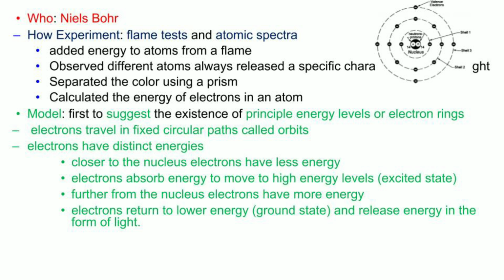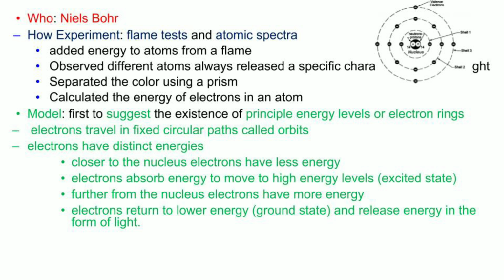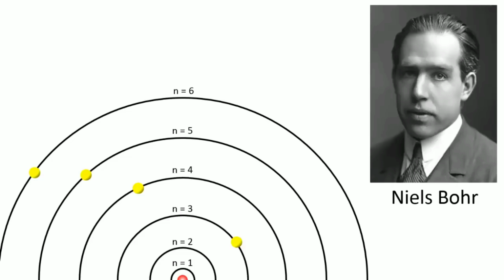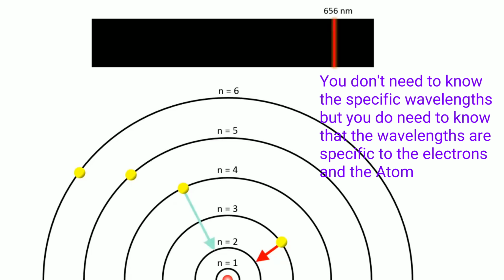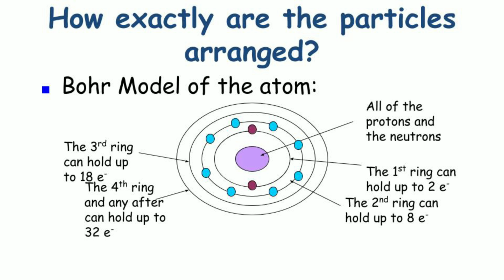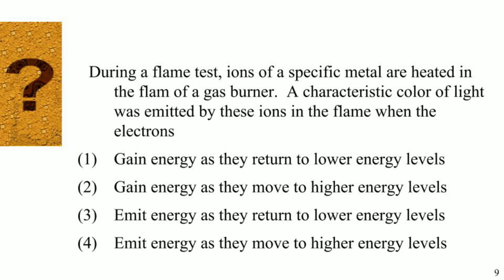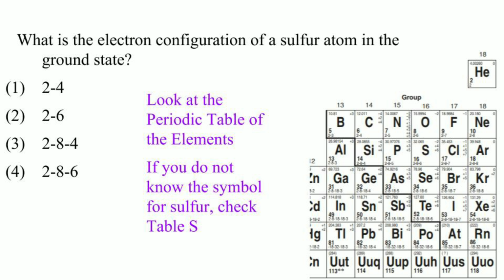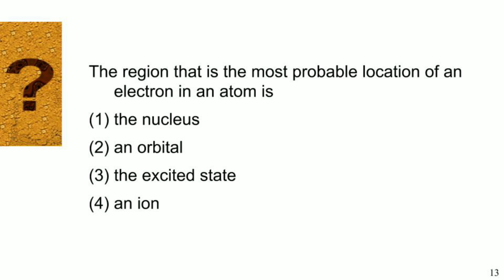23 Atomic structure part 3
This is the last of the 3 part video looking at the history of the atomic structure.  We will continue to look at atoms but this is the final lesson for History.  In this video we will look at the Bohr model of the atom and the quantum mechanical model of the atom which both described electrons differently than previous models.  You must be familiar with how energy allows electrons to produce unique emission spectra for elements.  You must also differentiate between electron orbits and orbitals.